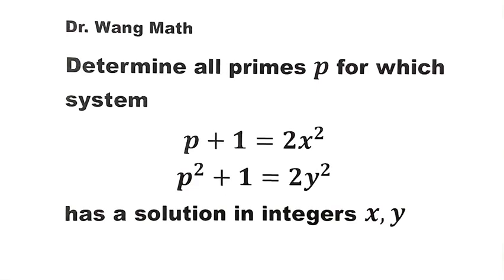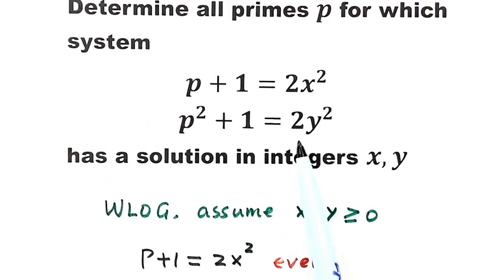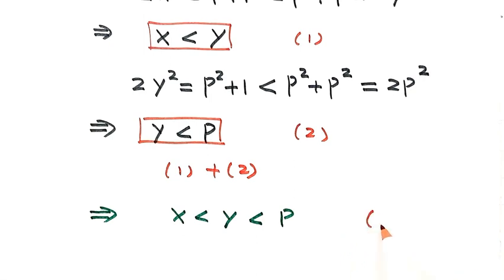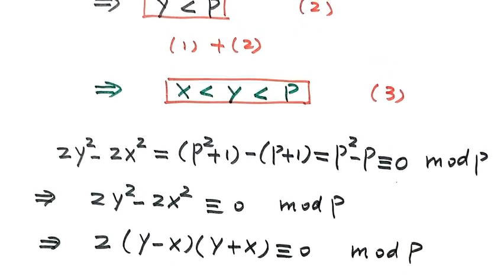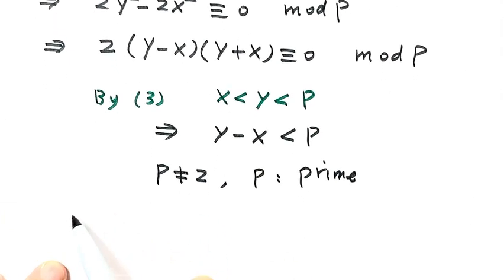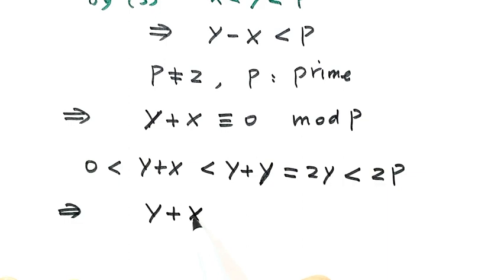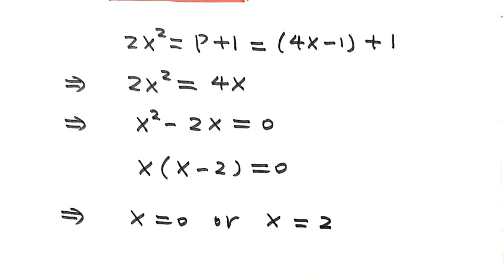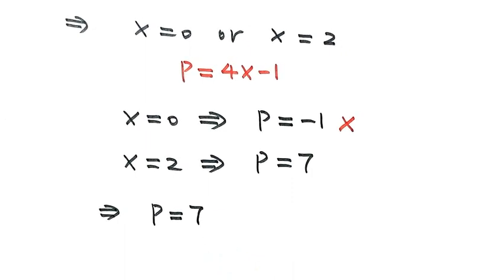Math Olympiad | Solving Equations | German Mathematical Olympiad | Algebra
How to solve these equations from the German Math Olympiad competition?  This video presents step-by-step the basic algebraic and number theory techniques and tricks to solve this Mathematical Olympiad problem. For another challenge Math Olympiad problem